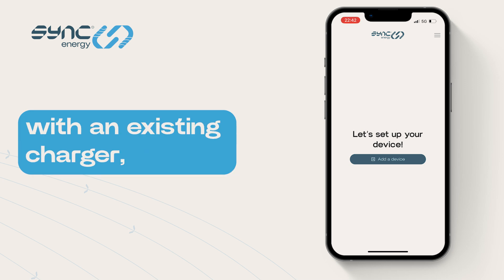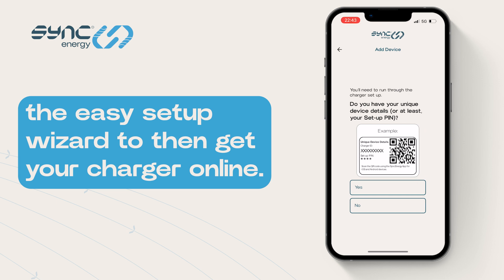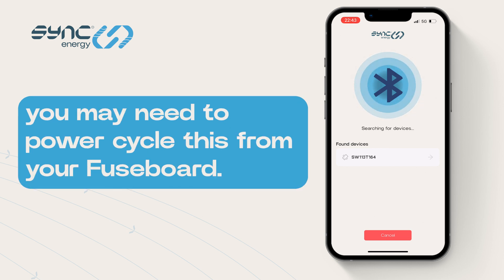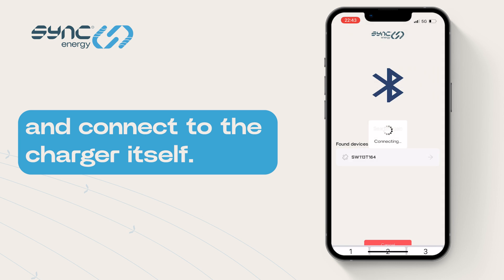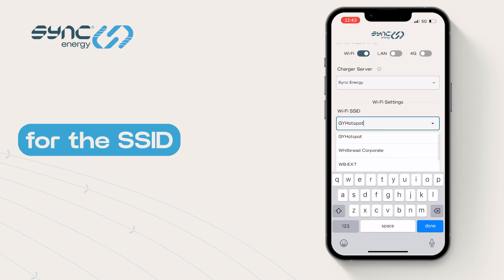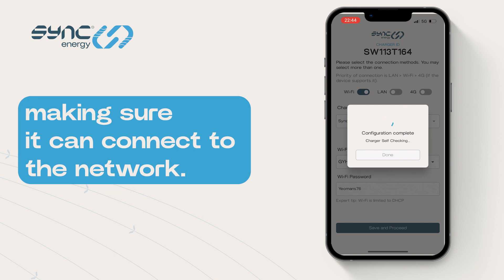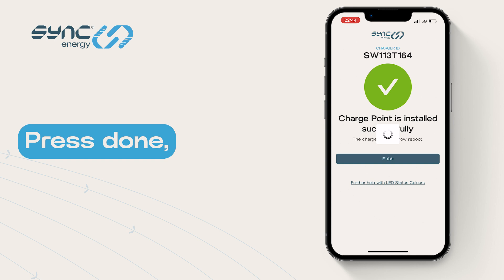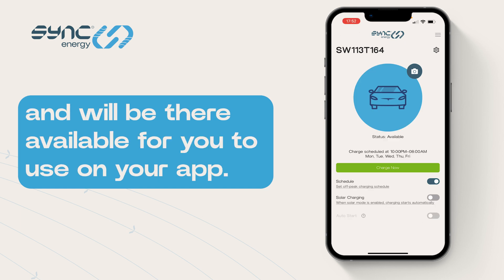New Home Owner: Adding a New Device | Sync Energy App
Have you moved into a new property with an existing Sync Energy EV Charger? If so, you must add the EV Charger as a new device with the Sync Energy app! This video will detail the process!

In this guide, you'll learn:
✅ How to add a new device to the Sync Energy app
✅ Connecting to the EV Charger via Bluetooth
✅ How to access the EV Charger settings
✅ Where to input your Wi-Fi router password
✅ How to check if your charger is connected to a network